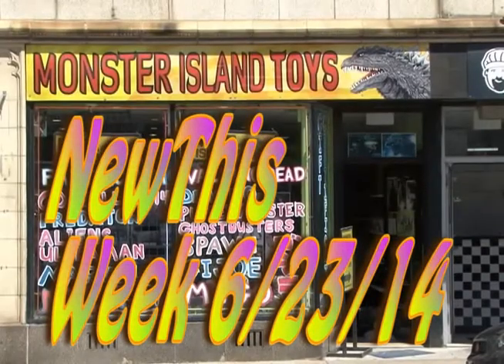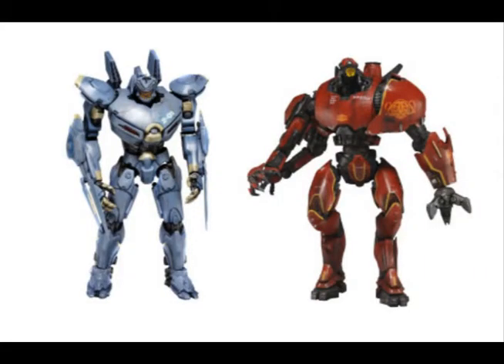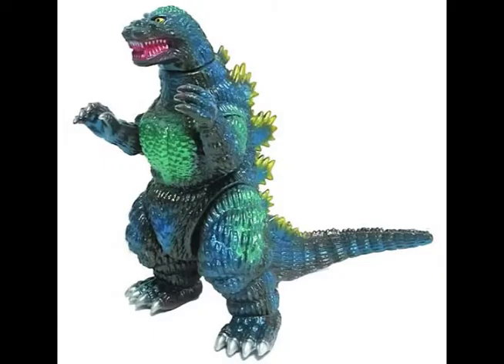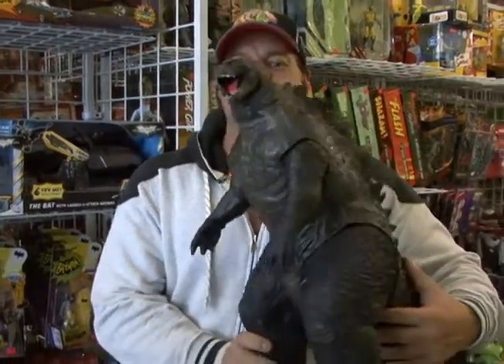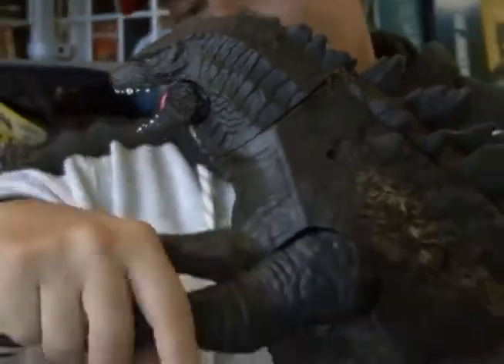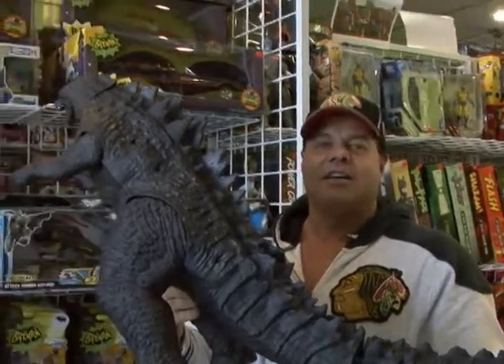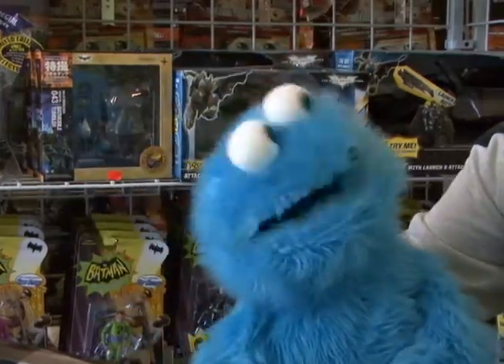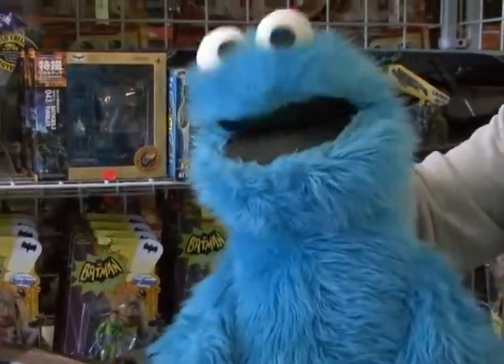New This Week @ Monster Island Toys 6 23 14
What you talk'n bout Godzilla? I'm jaw'n bout what's up at Monster Island Toys. Bet its something cool.